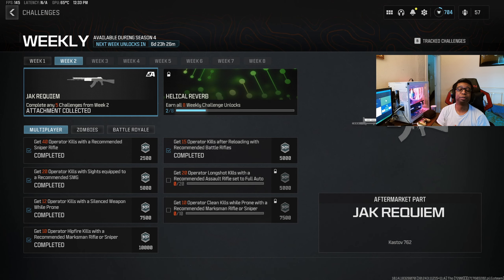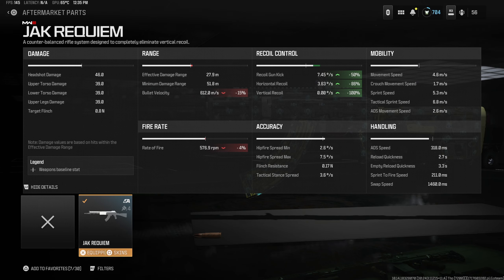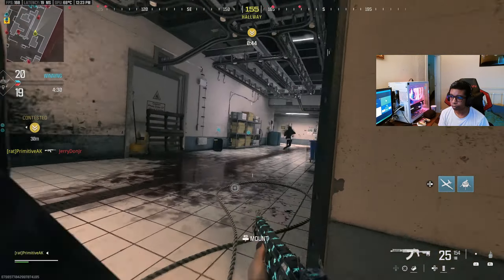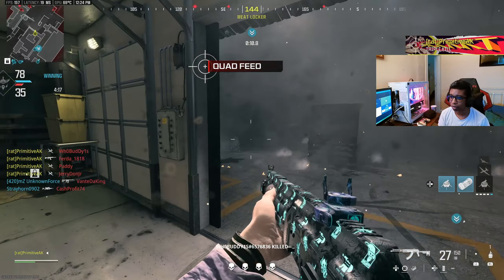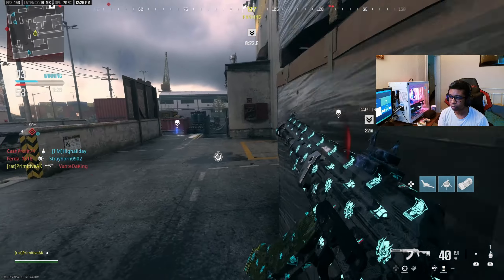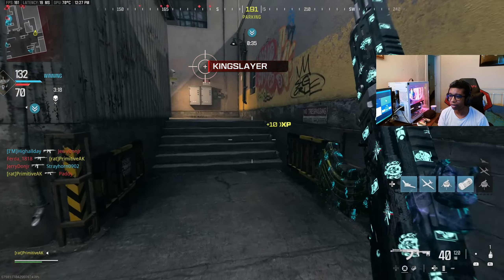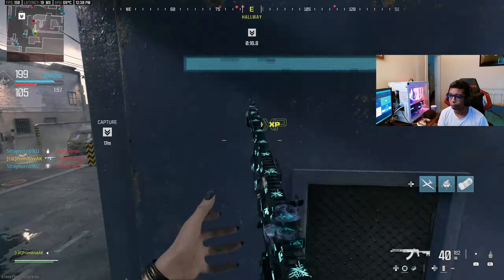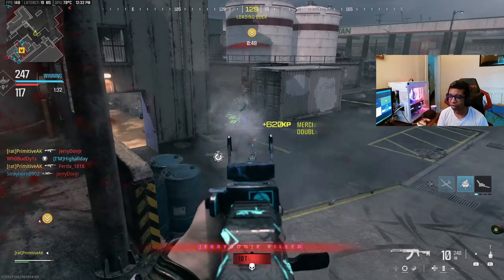*NEW* JAK REQUIEM AFTERMARKET PART in MODERN WARFARE 3 (Kastov 762 Aftermarket Kit MW3)